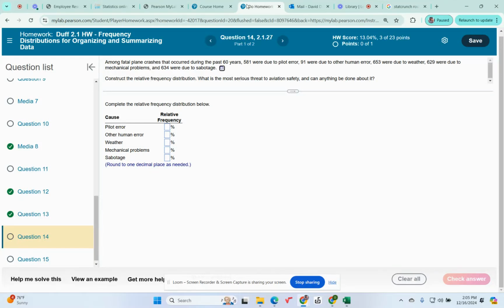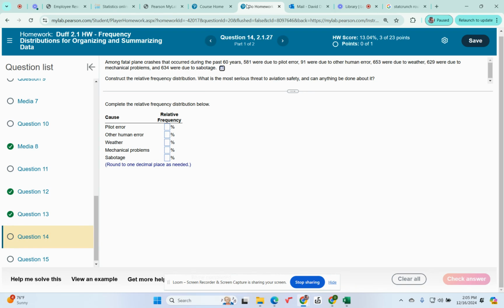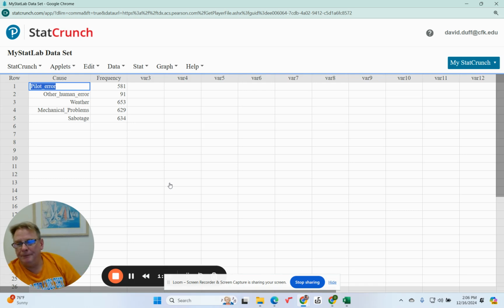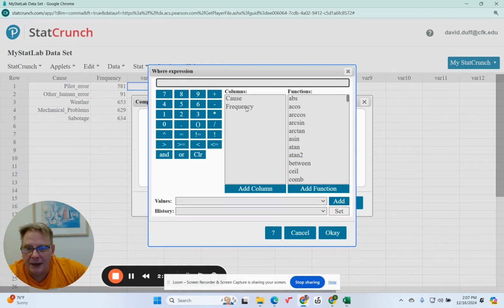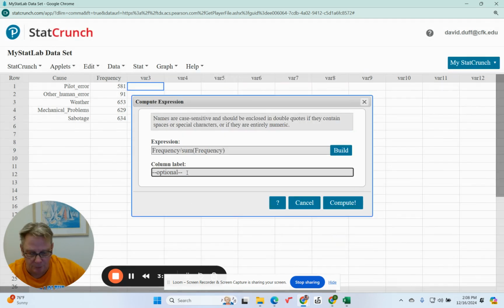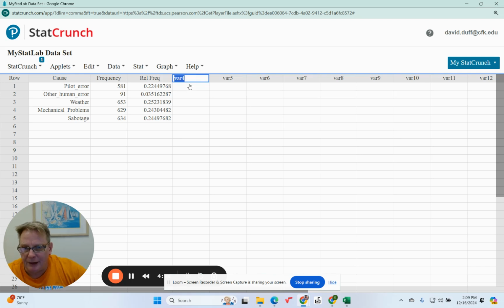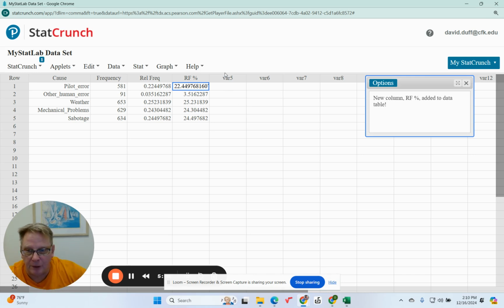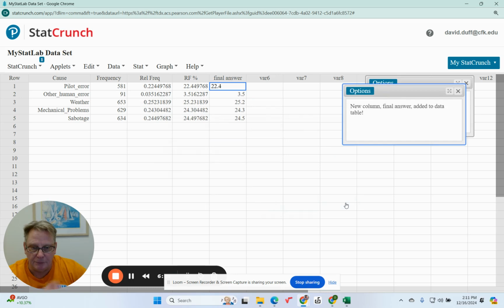StatCrunch Build expressions 2.1 Q14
Triola 2.1 Q14